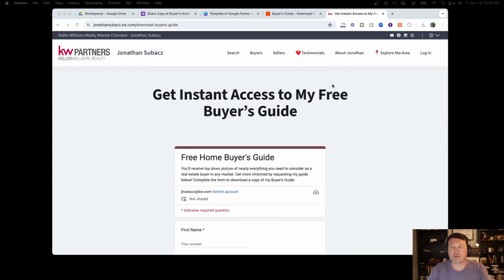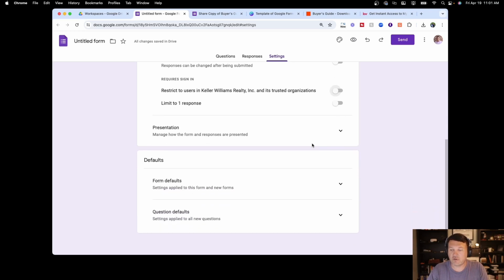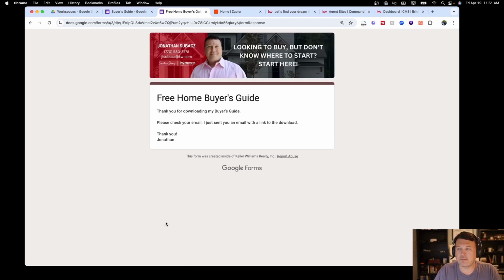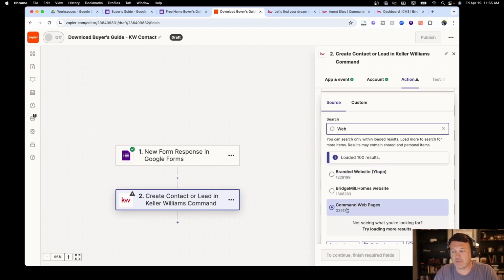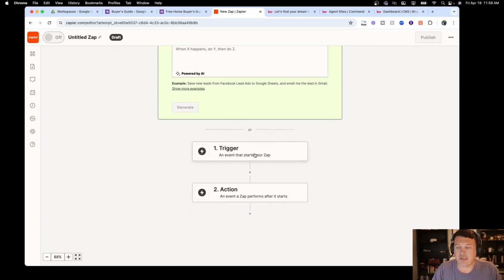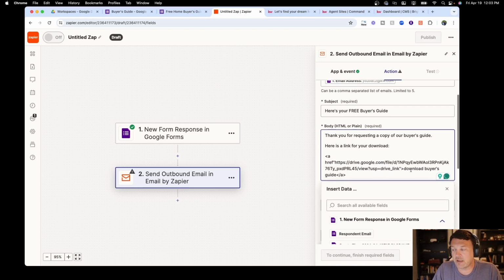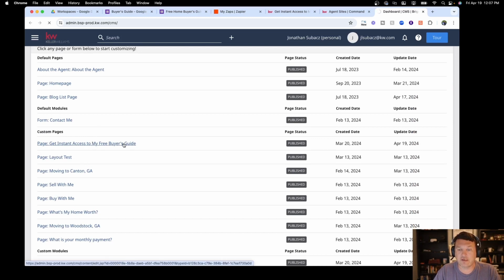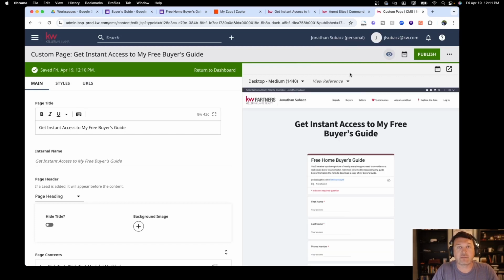How to create a Lead Magnet download form using Google Forms for your KW Command Agent Website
How to create a lead magnet download for using Google Forms.

In this video, the lead magnet is a PDF homebuyer's guide that a website visitor can download by filling out a Google Form. After they fill out the form Zapier integration will add them to KW Command AND send the lead an email with a link to download their PDF document.

💡 Your Feedback:
Your thoughts mean the world to me! After watching, please leave a comment sharing your experiences or any questions you have. I'm here to help and may feature your question in an upcoming video!

Jonathan Subacz, MBA, MS, REALTOR®

My Brokerage:
Keller Williams Realty Partners
722 Stonecroft Lane
Woodstock, GA 30188
✅   Licensed in the State of Georgia.
✅   Member of Cherokee Association of REALTORS®